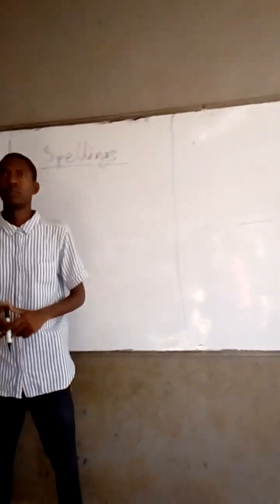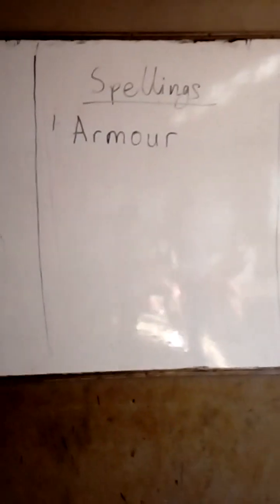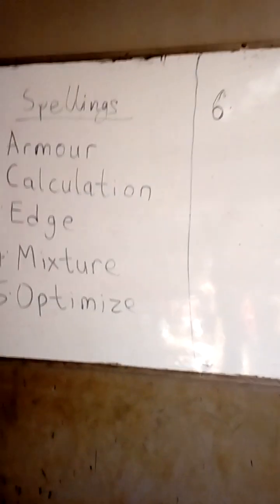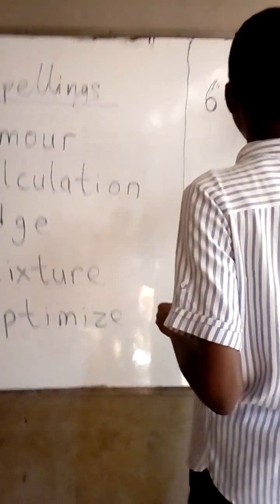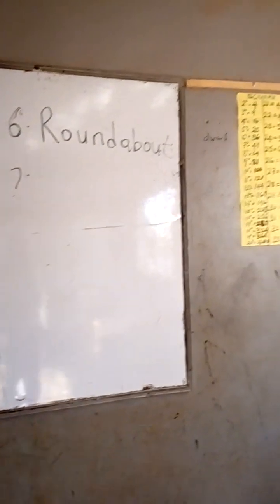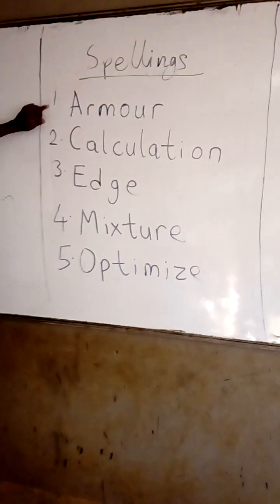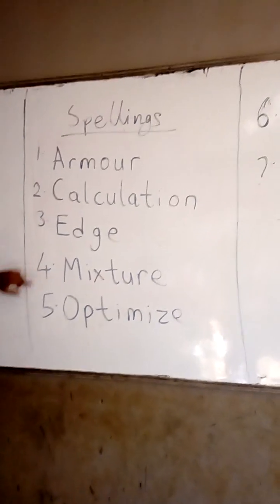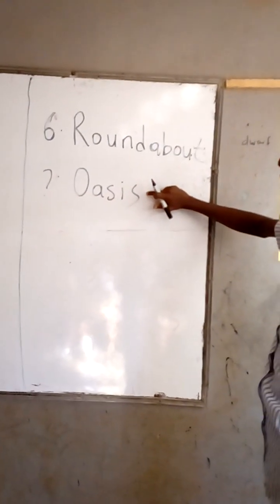Lecture on Spellings ( Part 1 x )